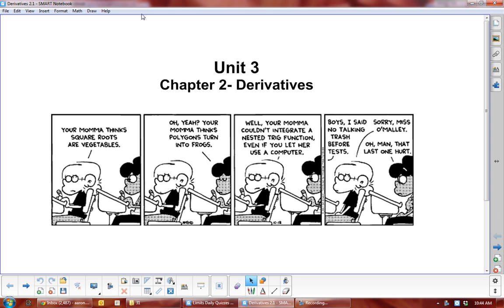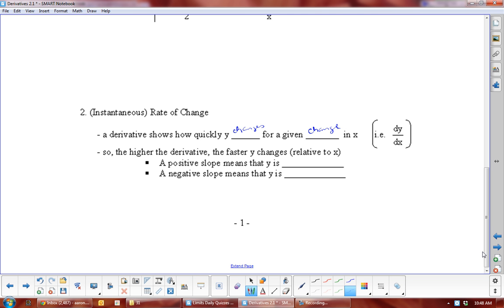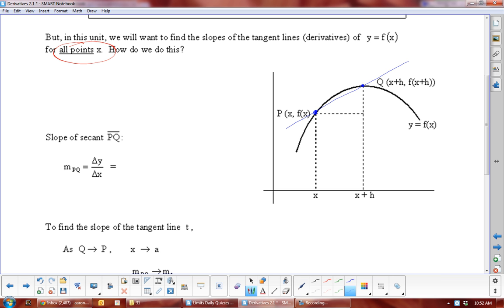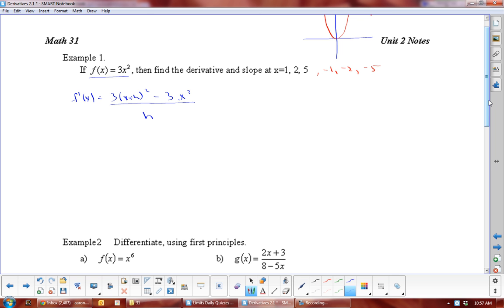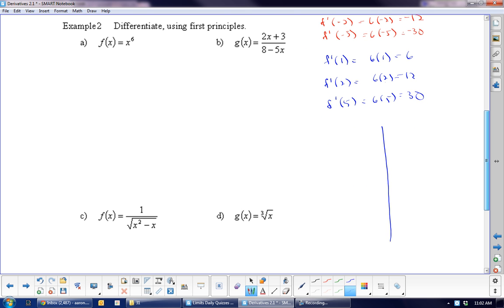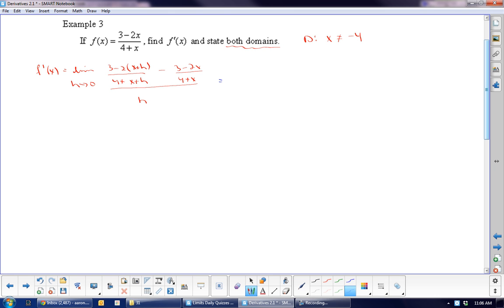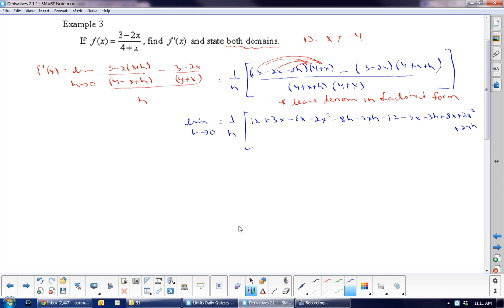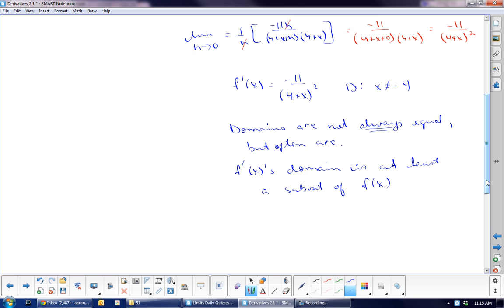U2L1 Derivatives Defined and Derivatives as Functions Calculus Math 31